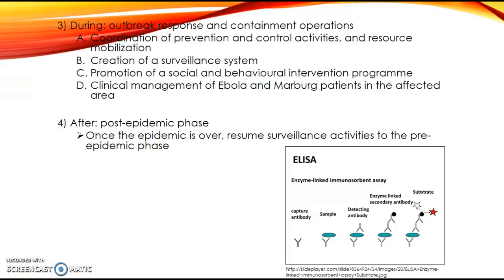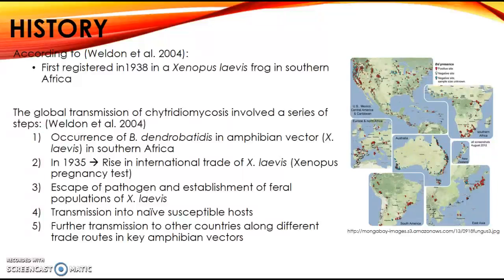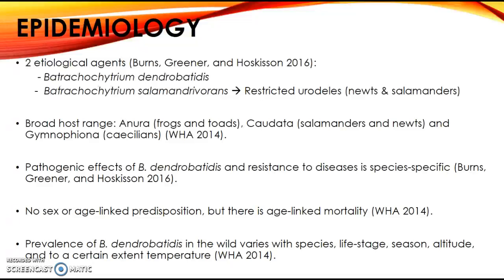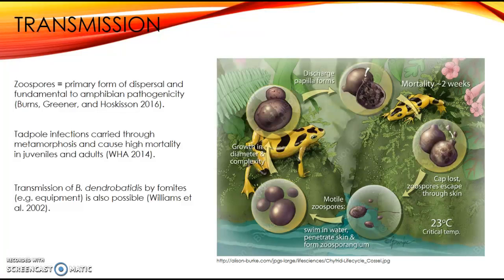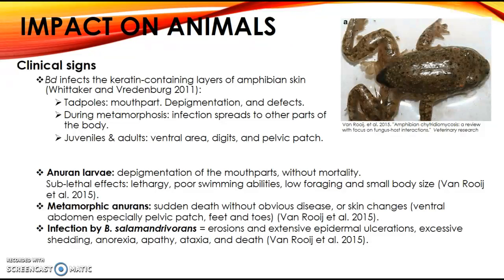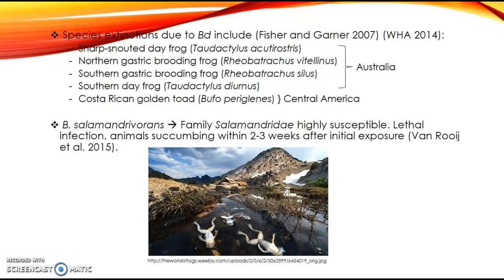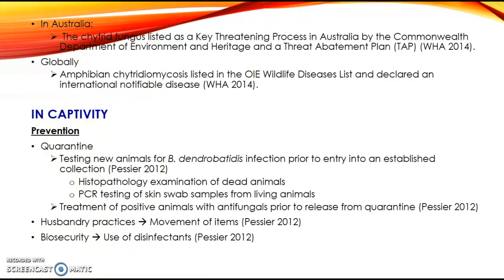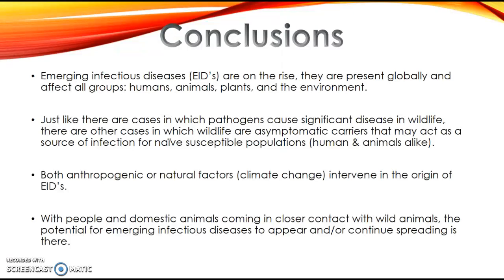Wildlife & Emerging Infectious Diseases, part 2